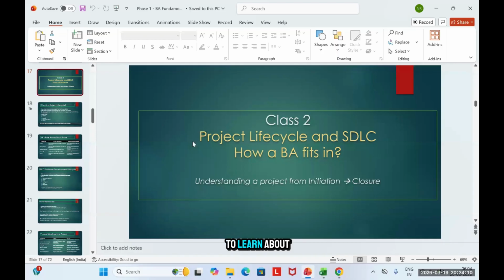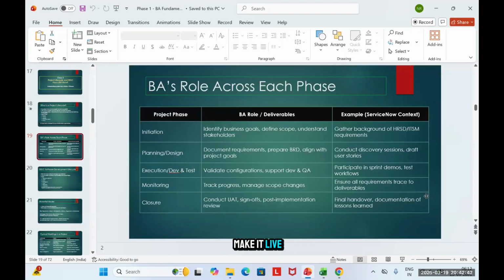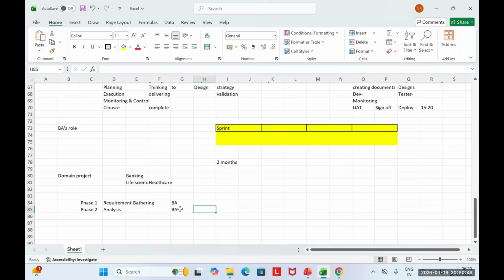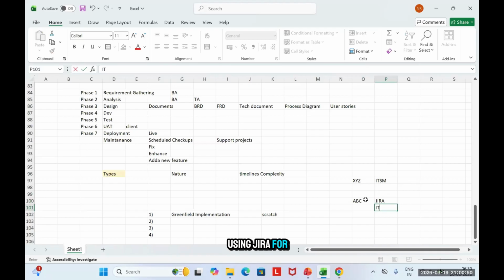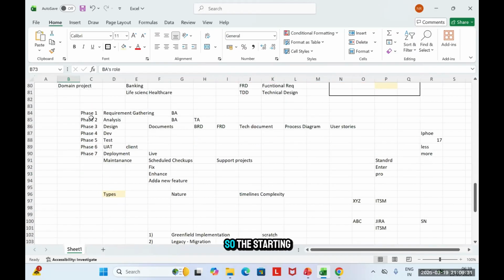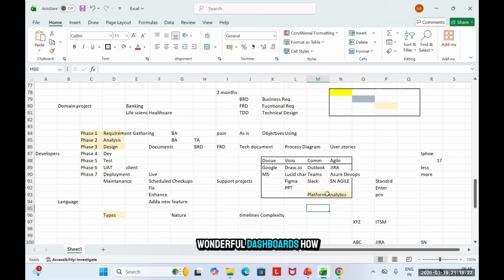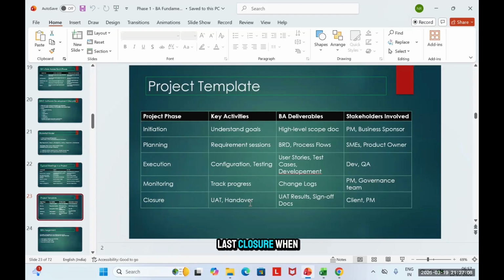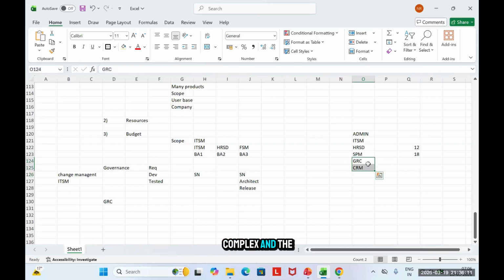ServiceNow IT Business Analyst – Second FREE Session Recording | March 19+ Next Session March 21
Welcome to the ServiceNow IT Business Analyst – Second FREE Session (March 19Recording) 🎉

If you missed the live session, don’t worry—you can watch the full recording here and catch up on everything you need to get started in the ServiceNow IT Business Analyst career path.

💡 Why ServiceNow IT Business Analyst?
High-demand career in the tech industry
No heavy coding required
Great opportunity for career shifters and beginners
Competitive salary and global opportunities

📅 NEXT FREE SESSION:
Join us for our next session on Saturday, March 21

👉 Don’t miss it—this is your chance to learn how to break into tech as a ServiceNow IT Business Analyst!

📩 Have questions or want to join?